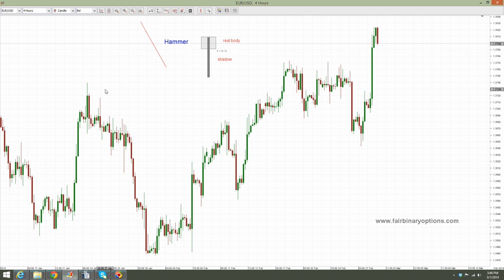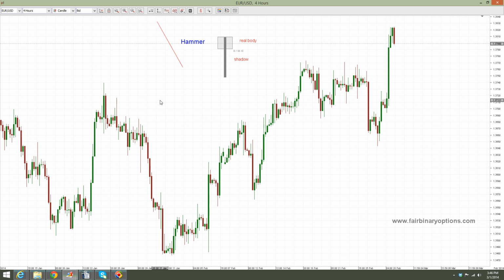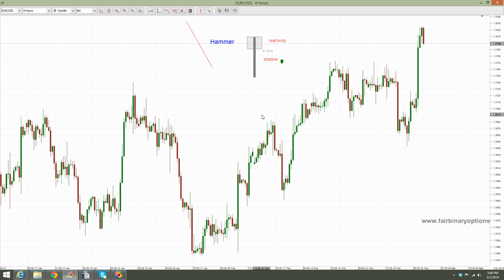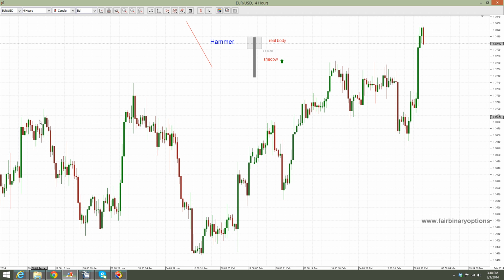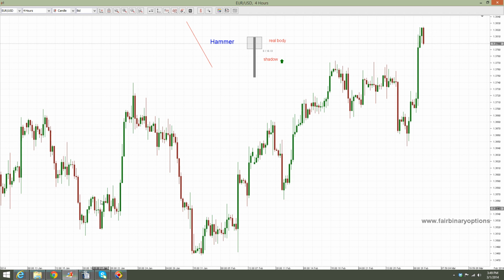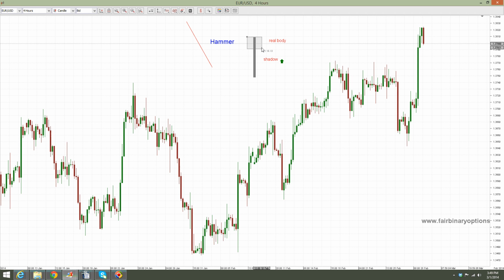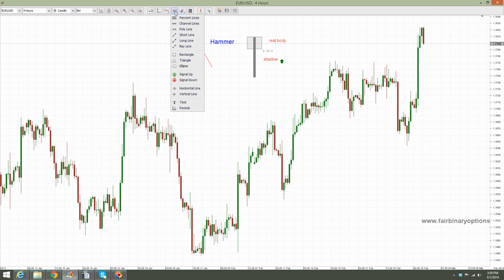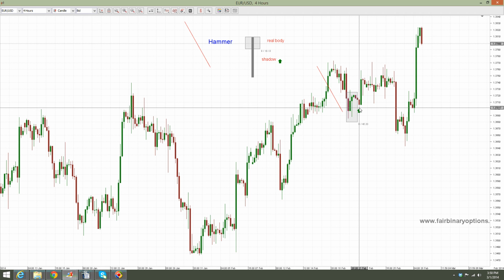Hammer Part 2 | Binary Options Trading Strategies